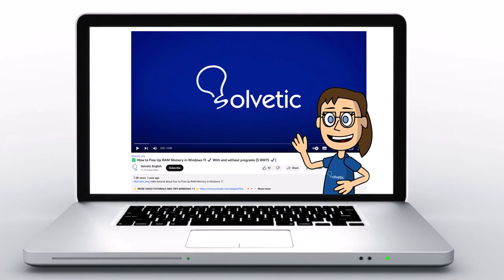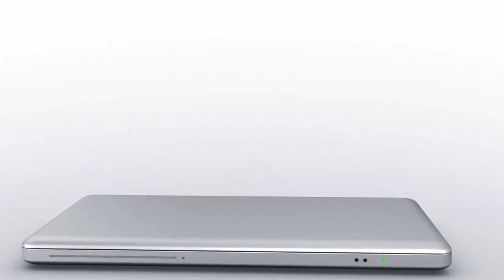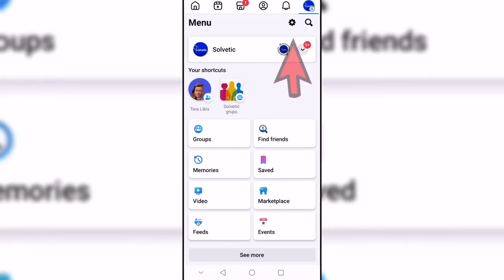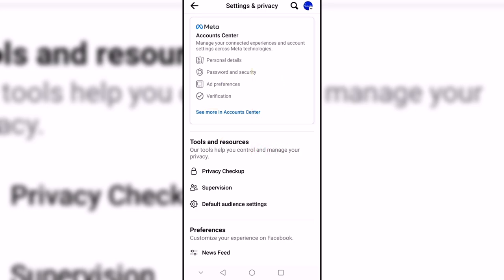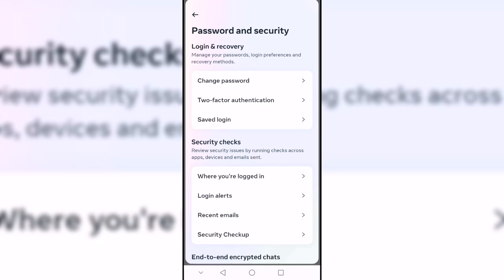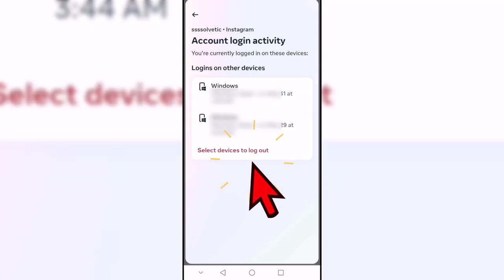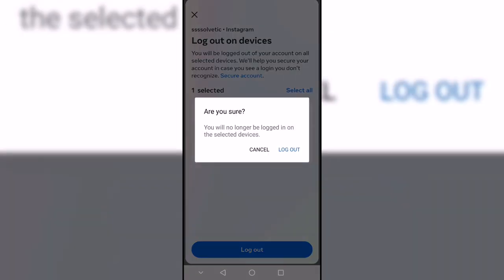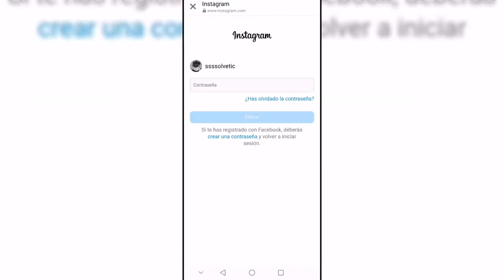How to Logout Facebook Account From Other Devices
"Hello, Facebook users! Have you ever wondered how to log out of your Facebook account from other devices? Whether you've forgotten to log out on a shared device or simply want to keep your account secure, it's important to know how to do it.

In this video, I'll show you how to log out of your Facebook account from other devices quickly and easily. From security settings to managing active sessions, I'll guide you through the necessary steps to log out of all devices where your account is open.

So if you're ready to take control of your security on Facebook and ensure your account is protected at all times, this video is for you!